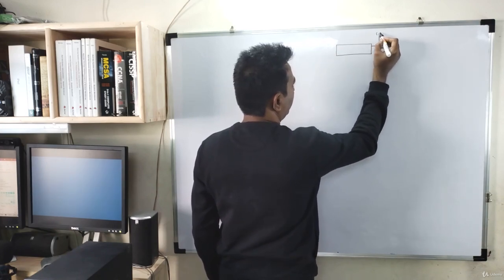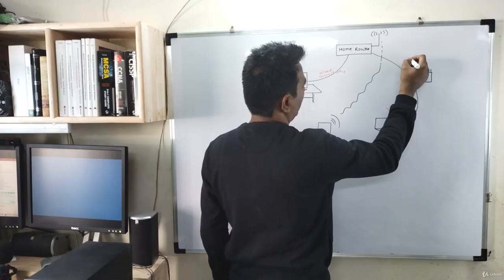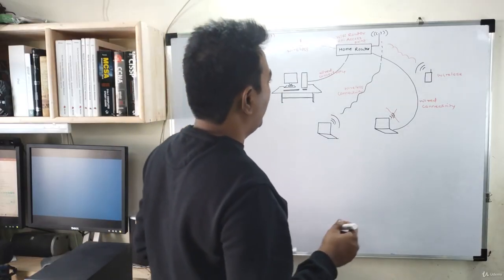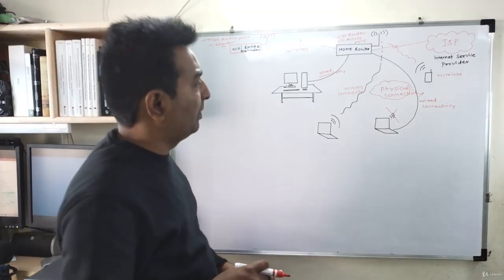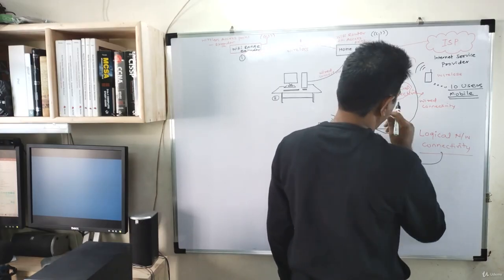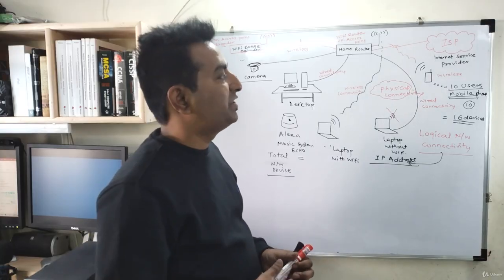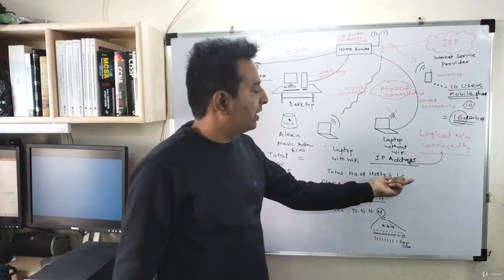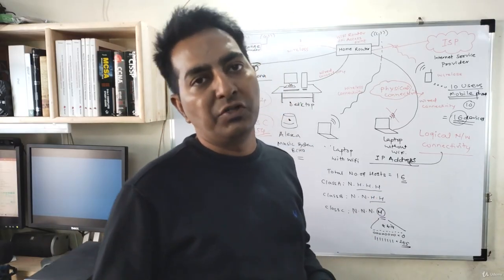🌐 "Redes Computacionales: Conviértete en el Arquitecto del Futuro Digital" Deciding an IP Class